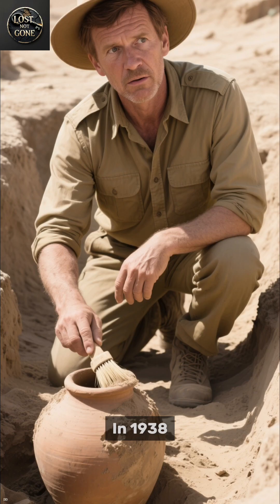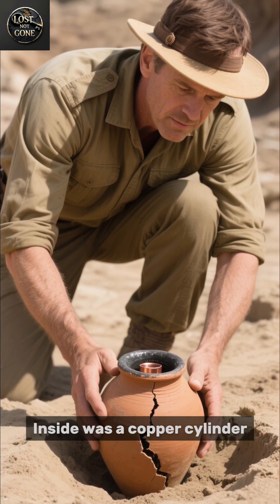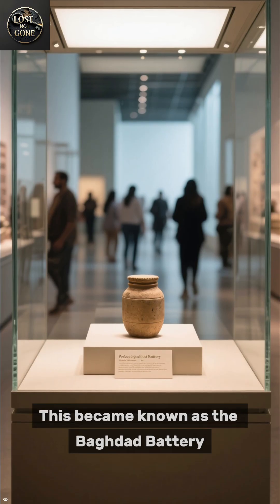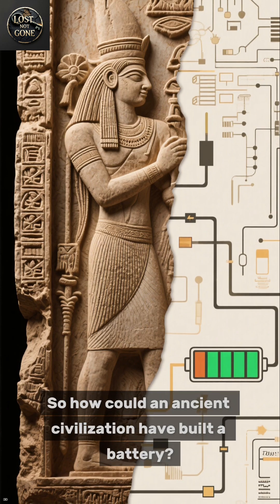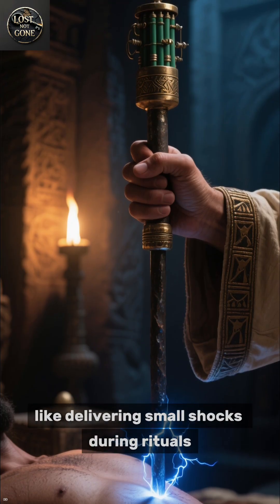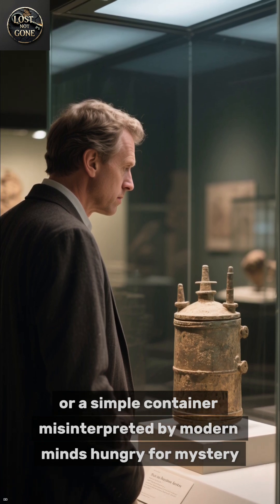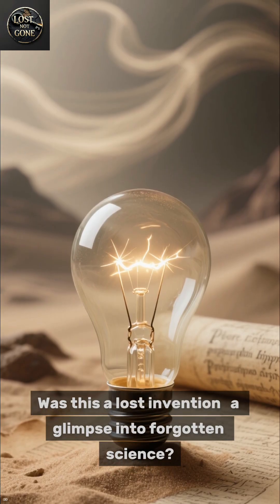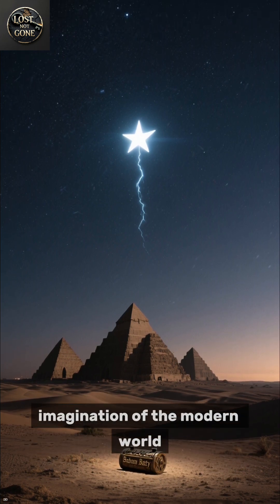The 2,000-Year-Old Battery Mystery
Discovered in Iraq, the Baghdad Battery might be 2,000 years old—possibly used to generate electricity long before modern science. Could ancient people have harnessed power we thought impossible?